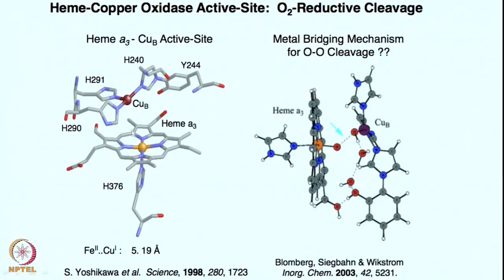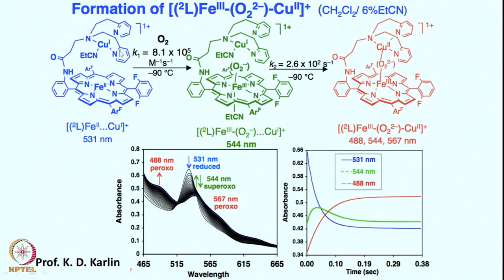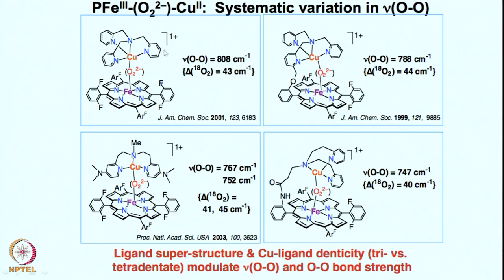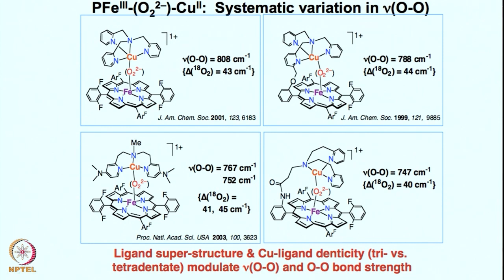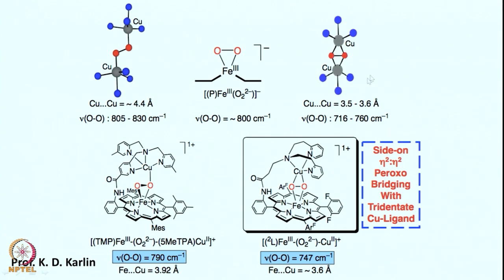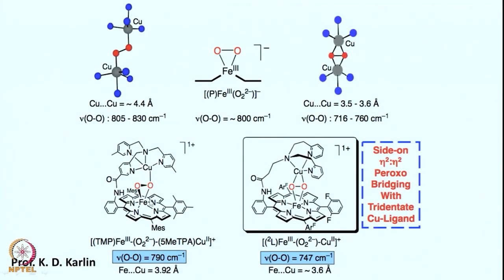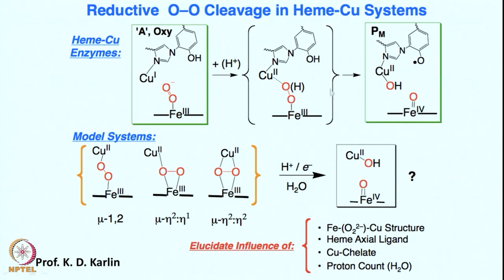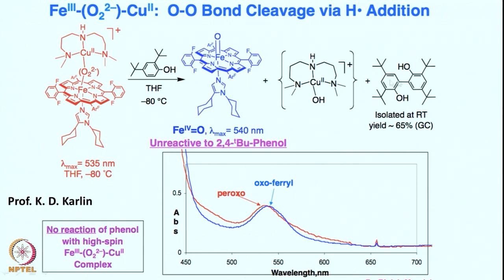Systematic variations in O-O stretch in Iron-oxo-copper ligand complex